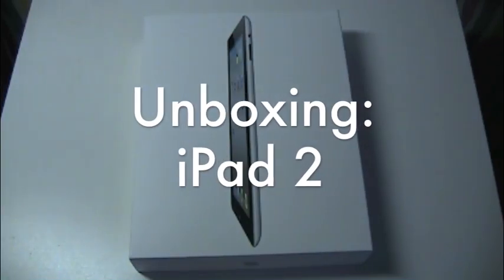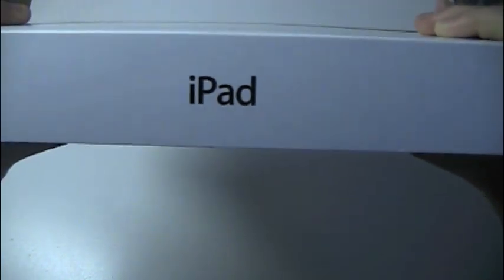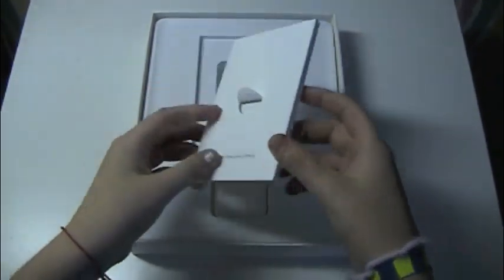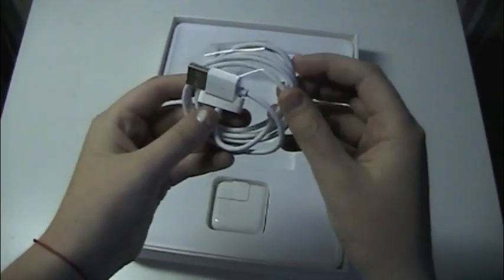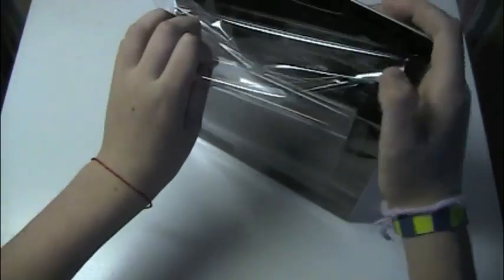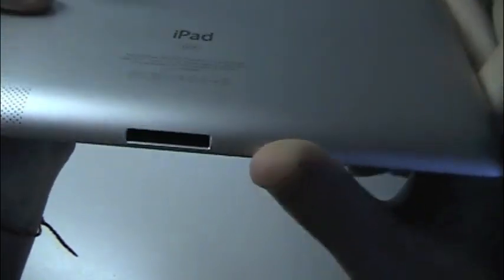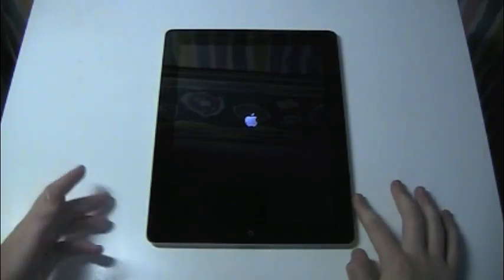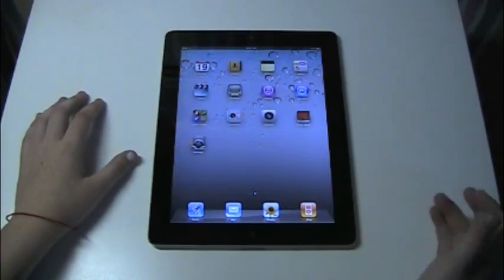Unboxing: iPad 2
About 3 months too late, but who cares? In this video I unbox the 32GB WiFi Black iPad 2. So sit back, relax, and enjoy the show! (Expand)